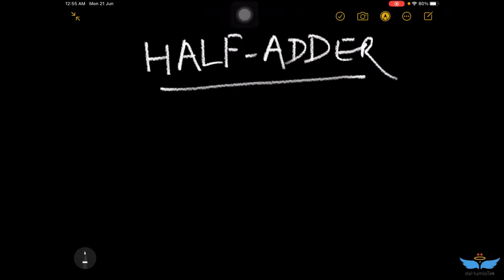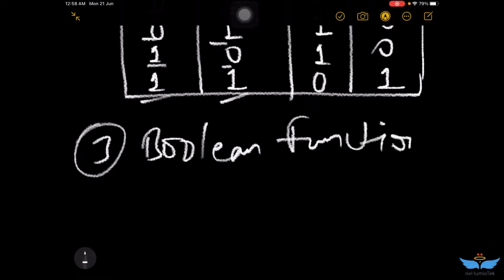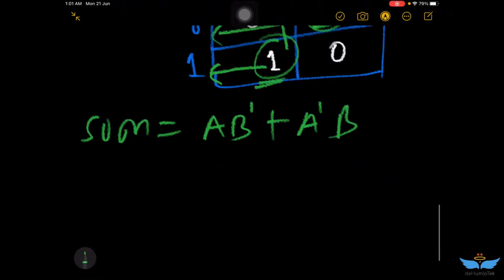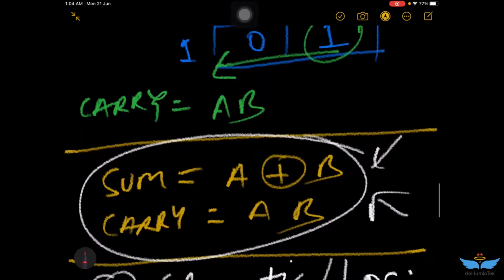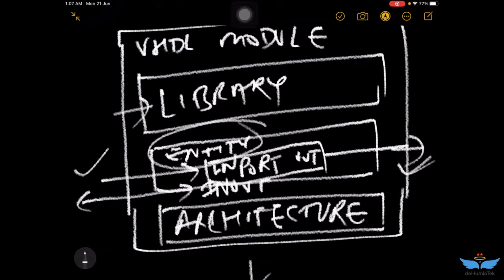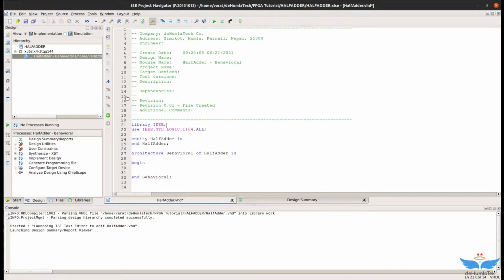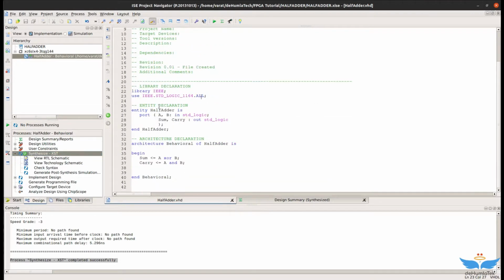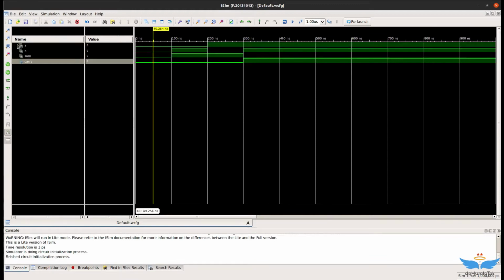Tutorial 1: Half-Adder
This is a part of tutorial series on - " FPGA Design with VHDL Programming" aired by deHumlaTech Co.